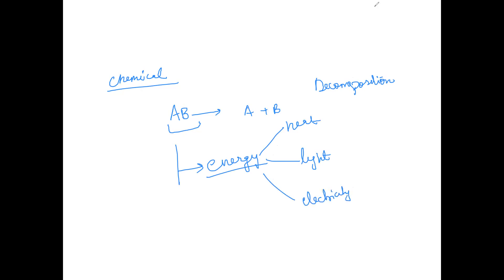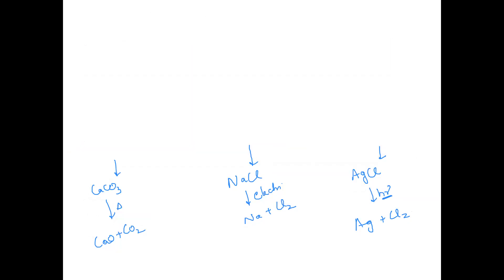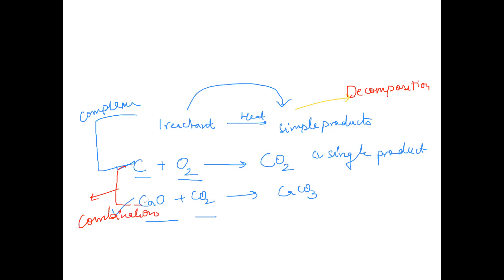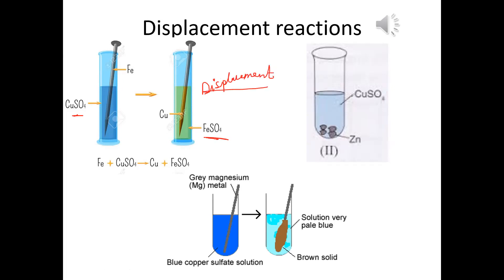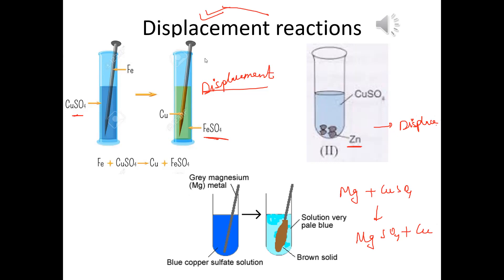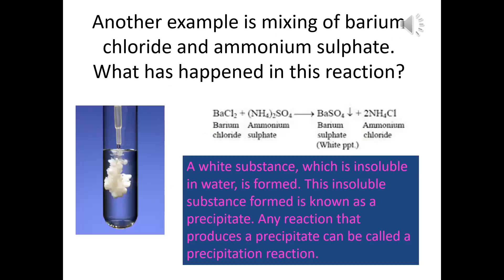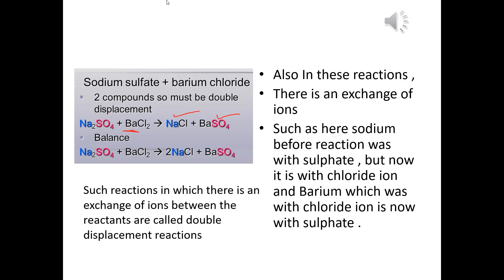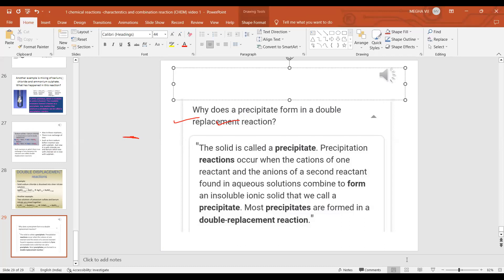Chemistry tutorials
types of chemical reactions class x
combination
displacement
double displacement